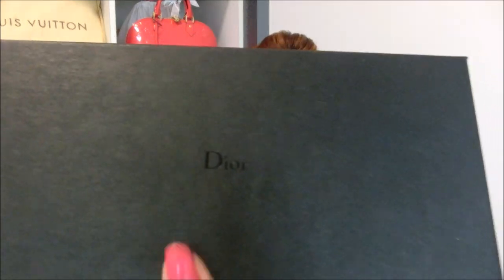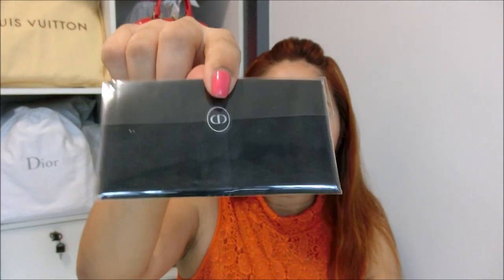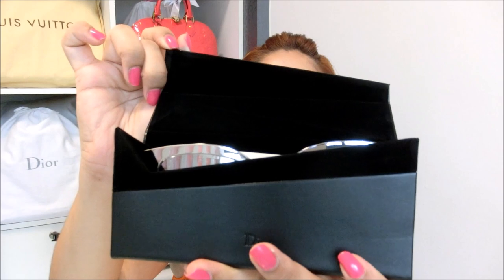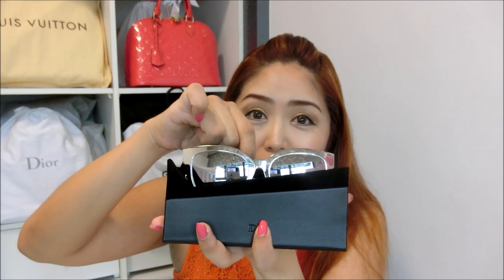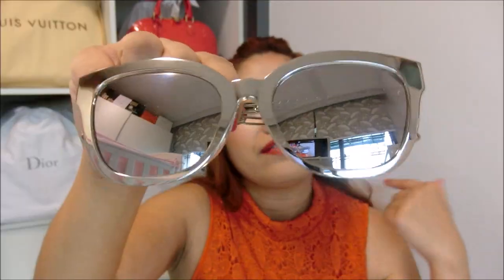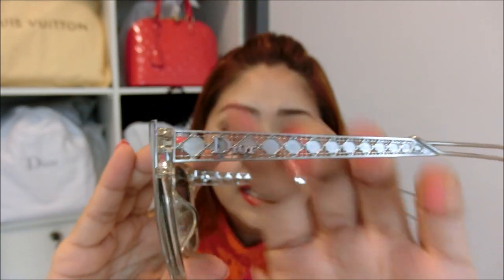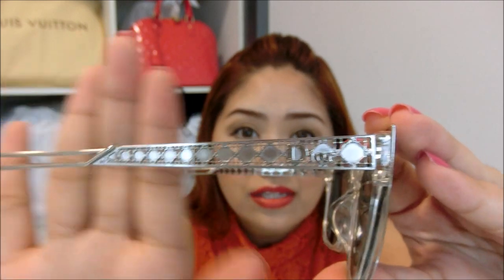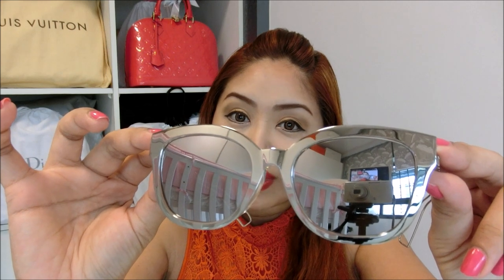Dior Sunglasses Unboxing!!!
Hey my YouTube familia! I'm back again with another unboxing vid! Nothing huge this time but still, an item that I really LOVE! Hope you enjoy watching me unbox it with HAPPINESS!

Muacks =)